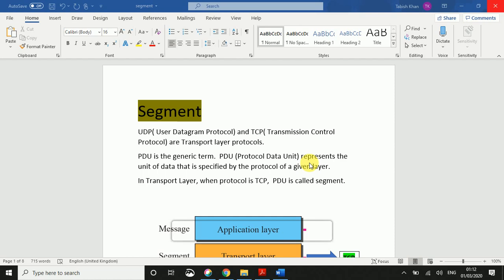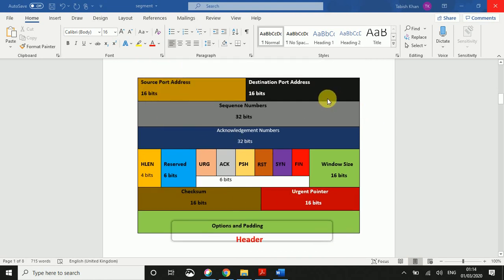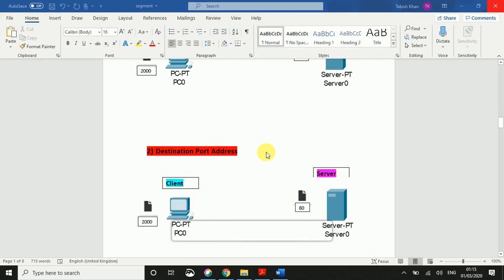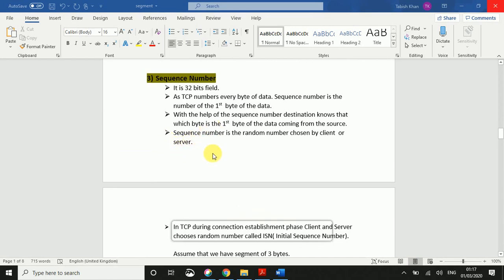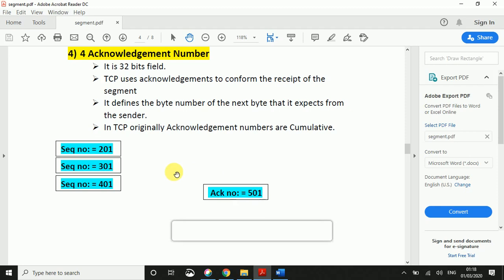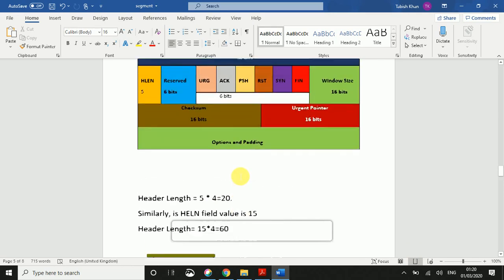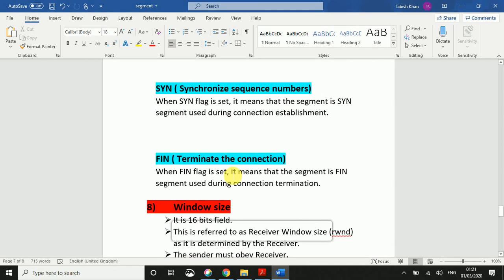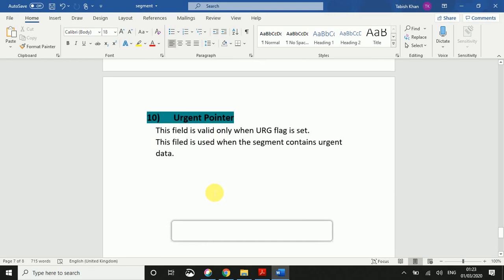Segment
In this video, i have talked about segment and different fields of segment's header